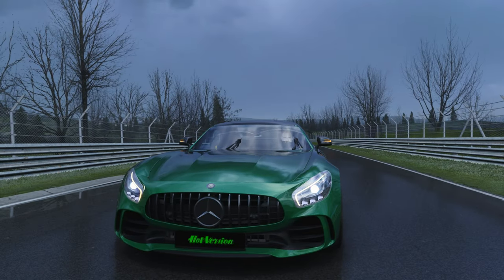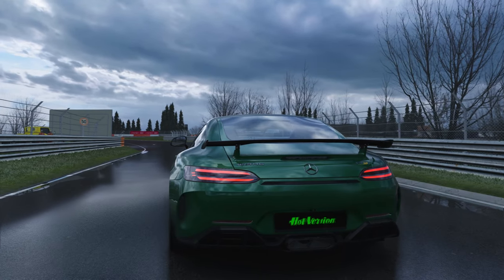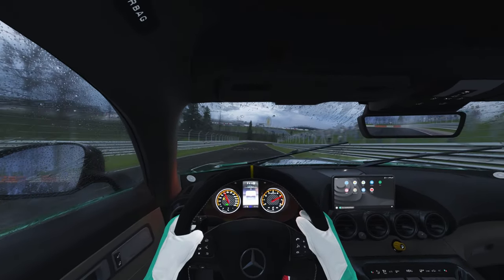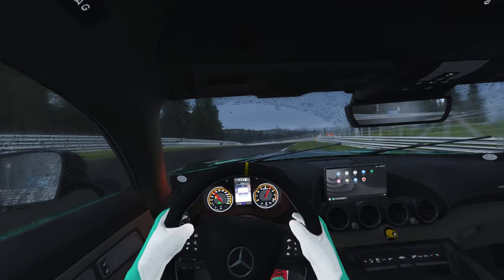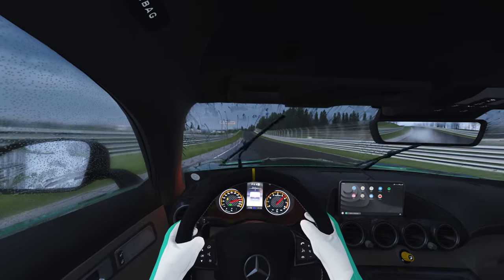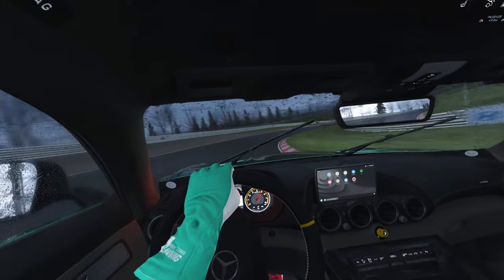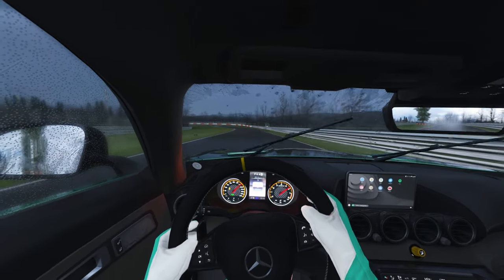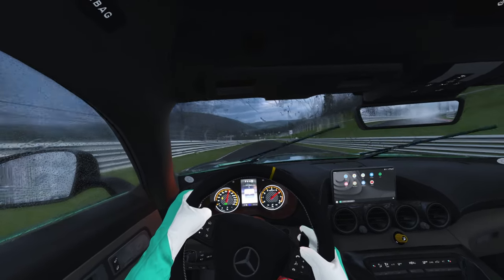Mercedes-Benz AMG GT R | Review | Nurburgring Nordschleife Lap | Assetto Corsa | 2K 60 FPS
➡️ Review Cam: 0:00
➡️ Onboard Cam: 0:38
➡️ Chase Cam: 8:32

➡️ This is the first time I'm driving this car, I can go faster.

➡️ Hey, Kerem here (a.k.a Kansei Dorifto) I've got around 10000 cars on Assetto Corsa and I'm hotlapping on the Nurburgring Nordschleife and so.

➡️ For equality, I adhere to the following guidelines: Each car can only do two laps. Make no changes to the setup. Carry at least 30 liters of fuel. Use of stability control is not allowed. TC is not permitted. If the real car does not have ABS, do not use it..

2017 Mercedes-Benz AMG GT-R Nurburgring Nordschleife Lap on Assetto Corsa Pure